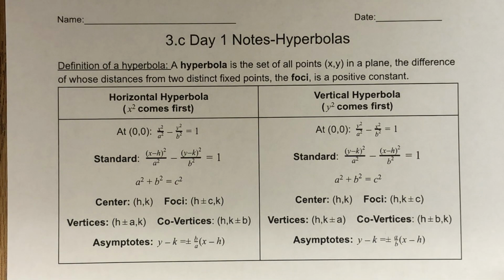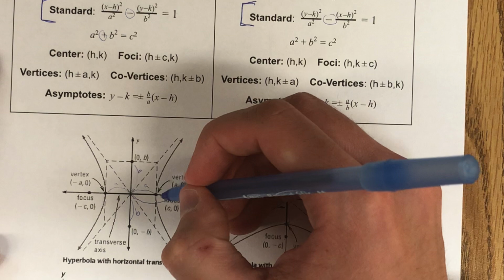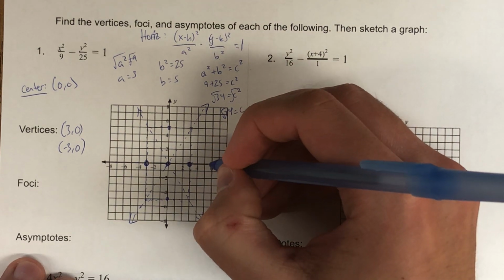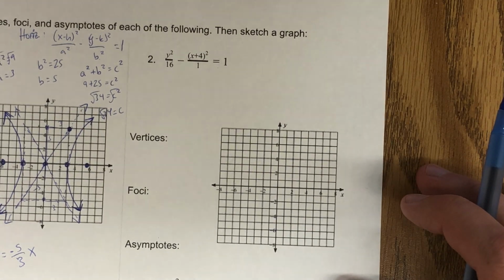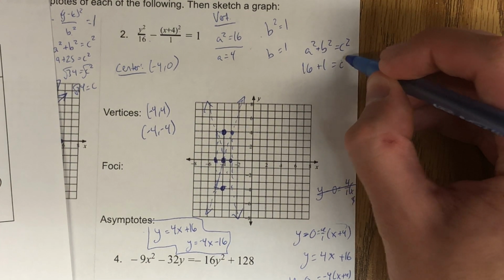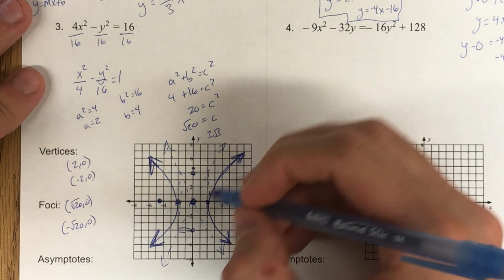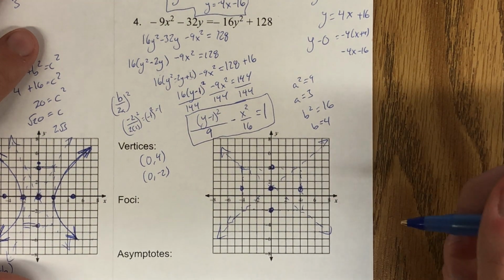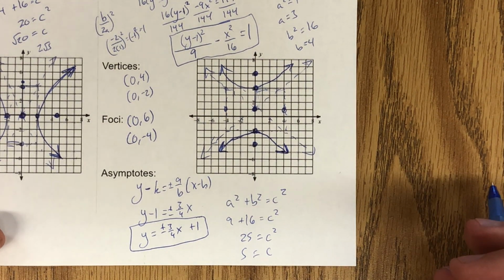3.c Day One Notes